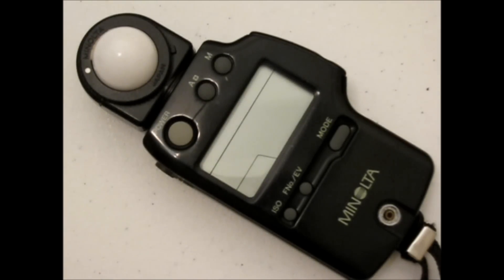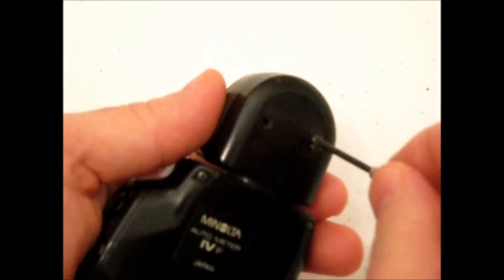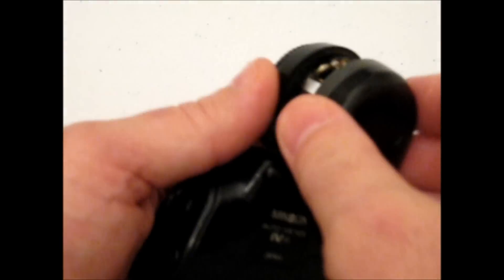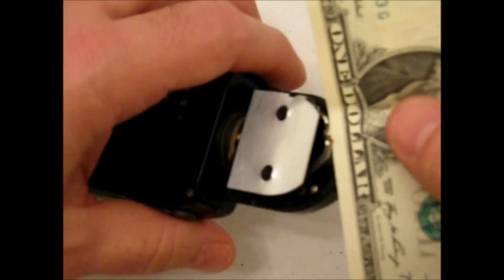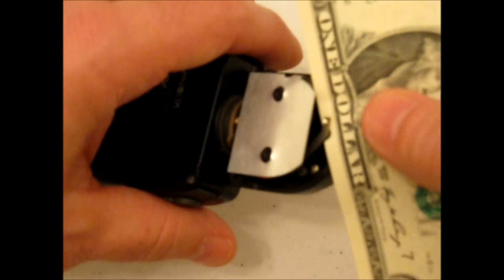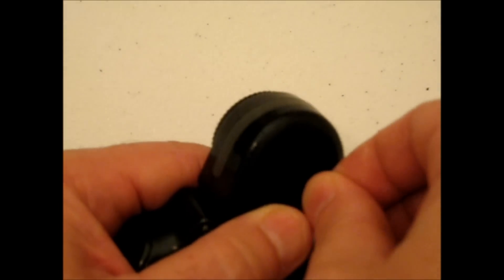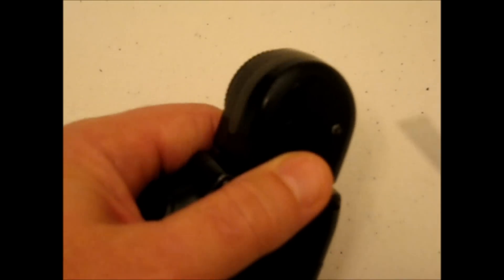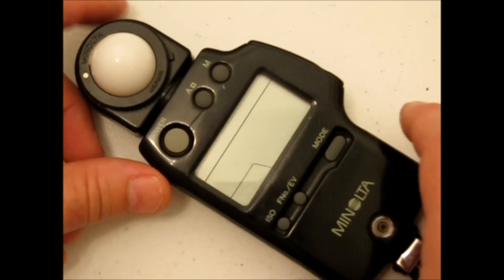How to calibrate a Minolta Auto Meter IVF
DIY Save $80-$100 How to calibrate a Minolta Auto Meter IVF